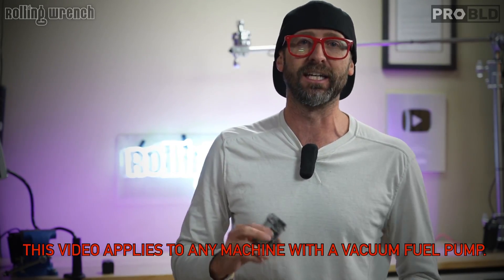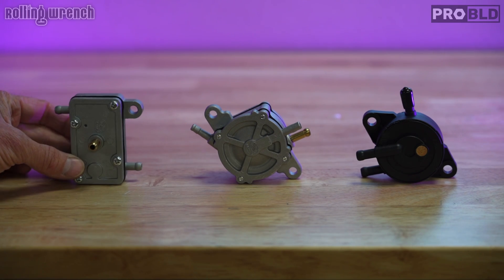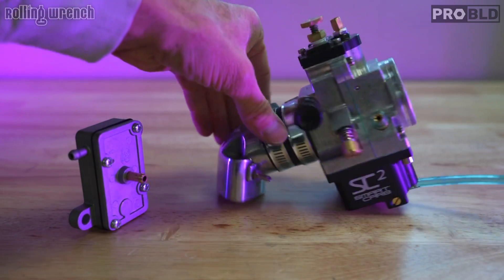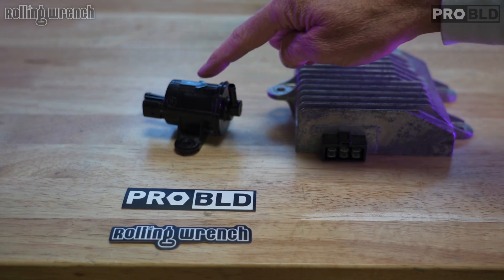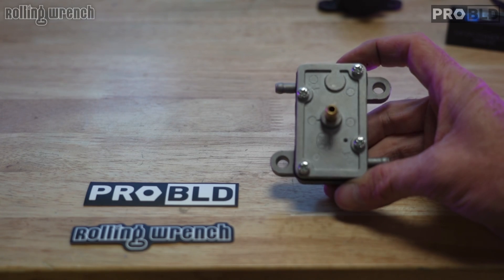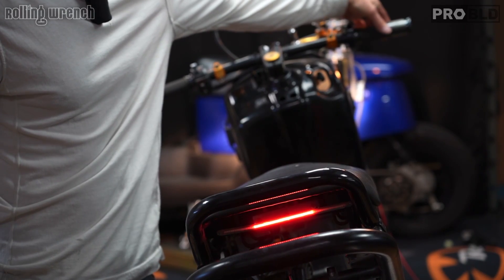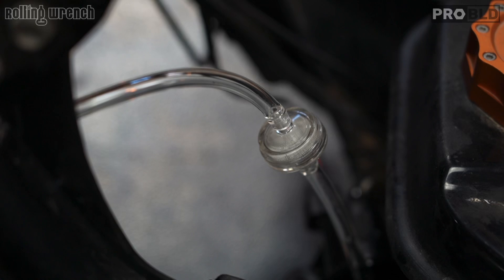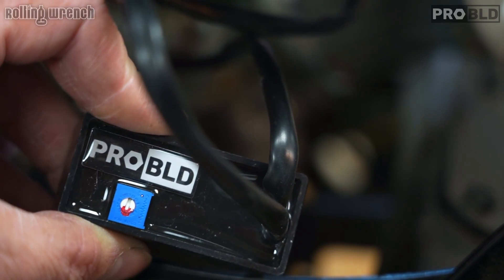No more vacuum fuel pump problems! GY6 Won’t start: FIX! [PROBLD PULSER UNIT]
If your watching this video, most likely you have experienced vacuum operated fuel pump issues. For instance, after two weeks of the machines sitting or less in some cases. When you try to start the engine you nearly drain the battery before the engine starts. Bottom line is the small engine impulse / Vacuum fuel pumps have a lot of issues. We have the fix.￼ This proved kit will upgrade your impulse or vacuum fuel pump to our electric fuel pump set up. Without the use of a Honda Ruckus ecu. This is a very needed upgrade for people that have purchased a budget GY6 wiring harness for their Honda Ruckus and isn’t utilizing a electric fuel pump.